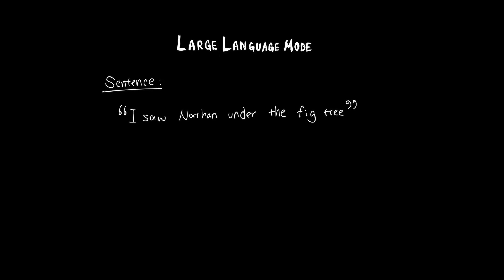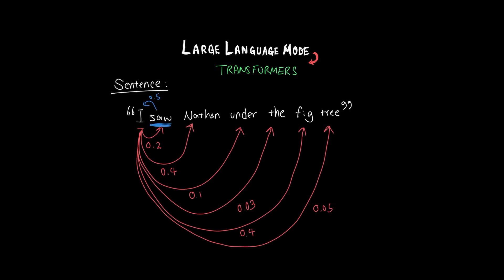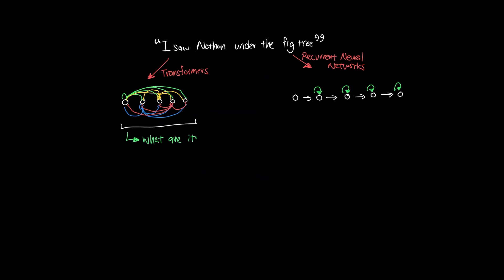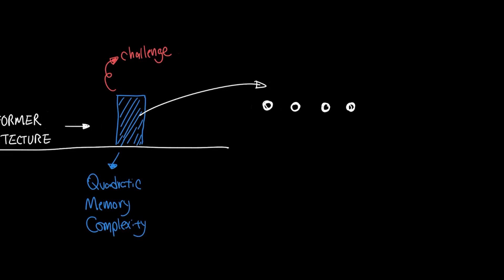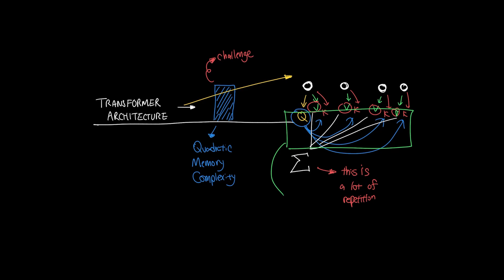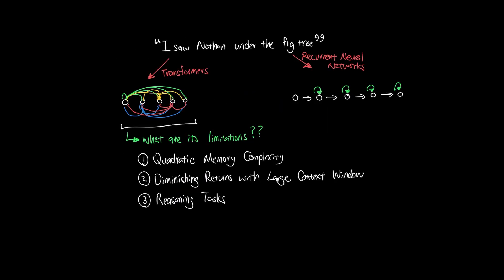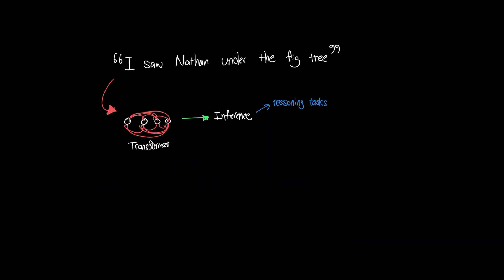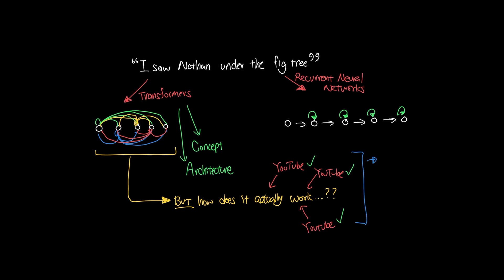Transformer Explained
Transformers changed how NLP was providing value to the world and acted as the next generation to the RNN and its variants like LSTM, Bi-directional LSTM, GRU. This video discusses how Transformers compute attention scores (Q, K, V) with vectors to extract meaning from input and addresses how Quadratic Memory Complexity, Diminishing Return with Large Context Window, and Reasoning skills. Also talk about sparse attention, low-rank approximation, Flash attention, and Chain of Thought (CoT) in addressing the challenges in innovation of AI and LLMs.